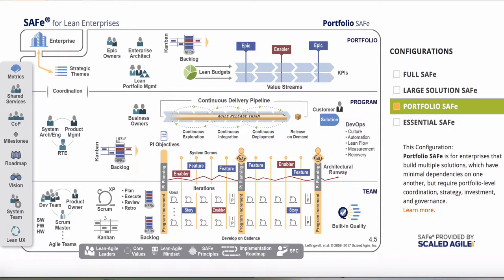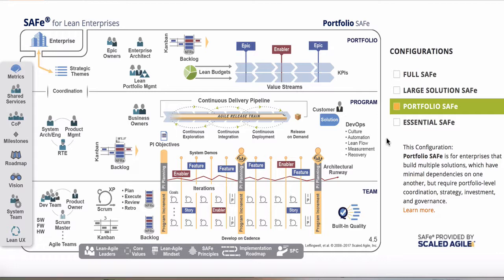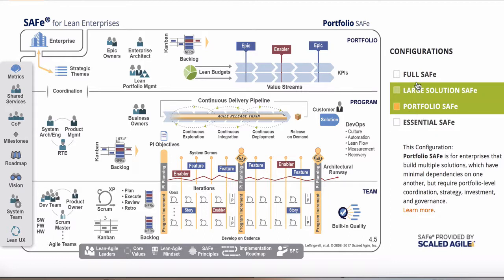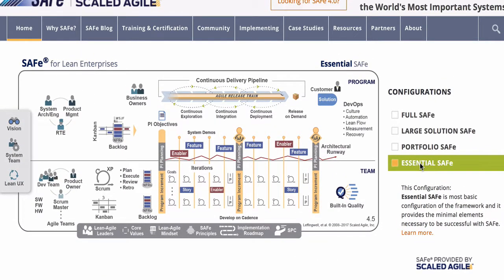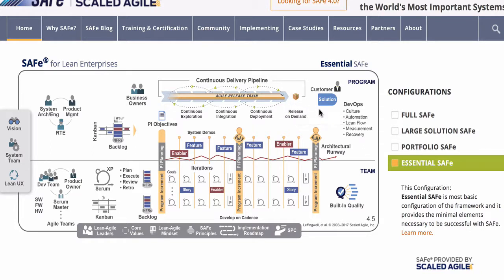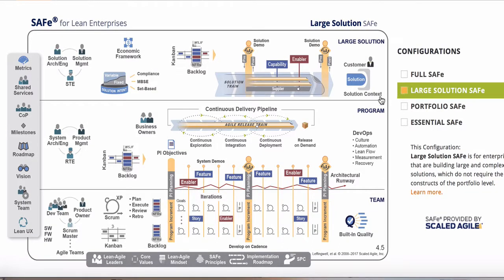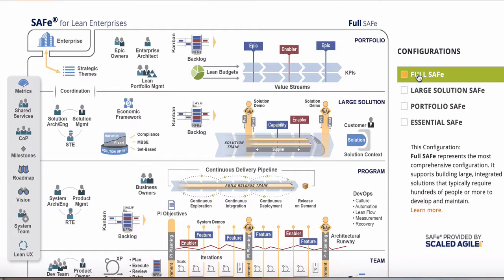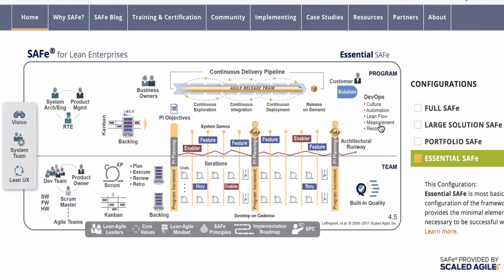Episode 5: What's new in SAFe 4.5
The most important aspects of SAFe 4.5.